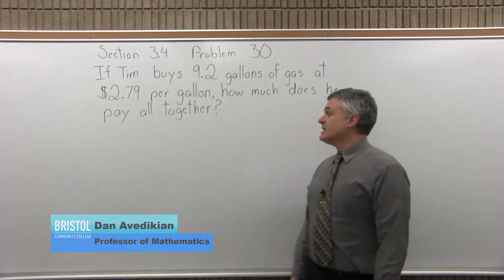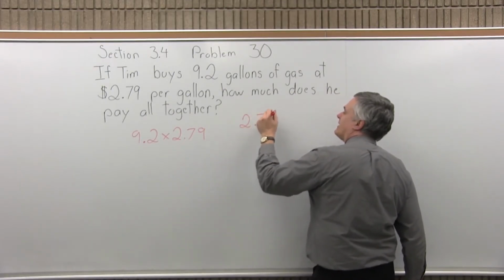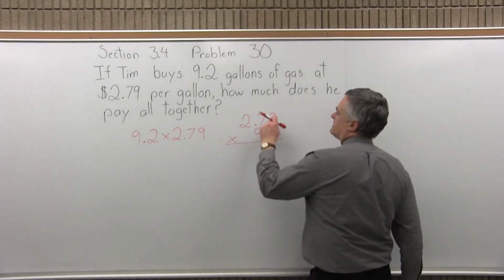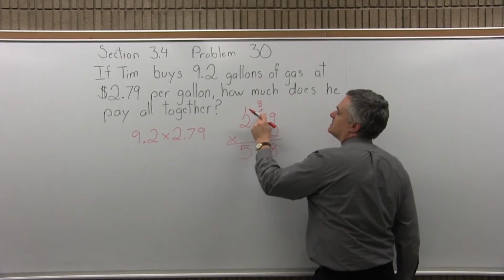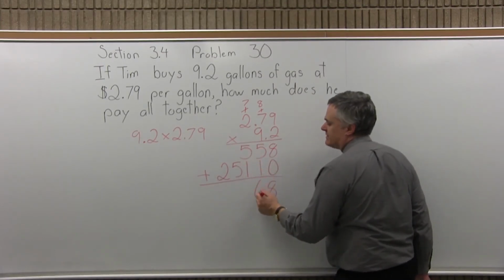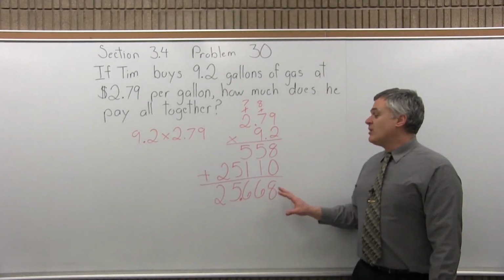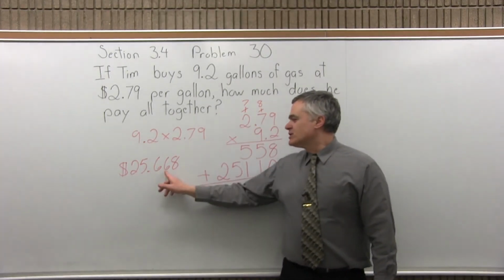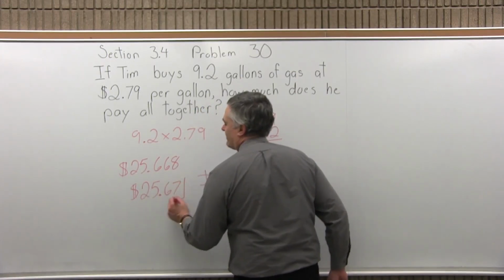MTH 060 : Section 3.4 Problem 30 - Mathematics with Dan Avedikian